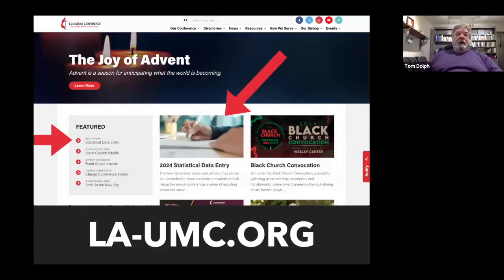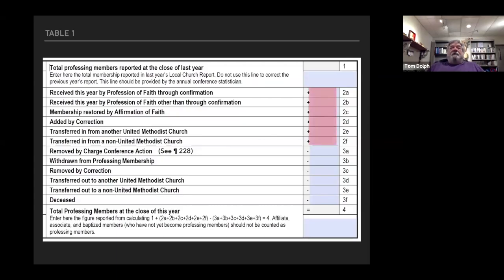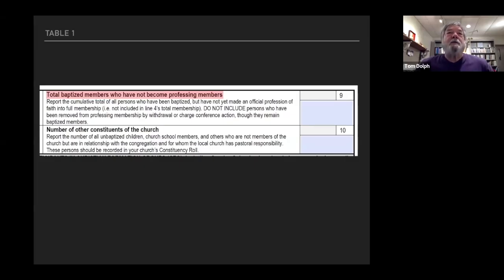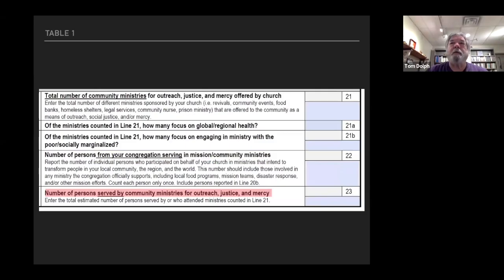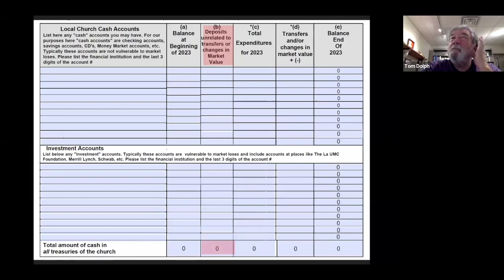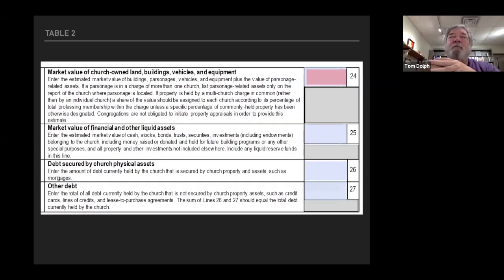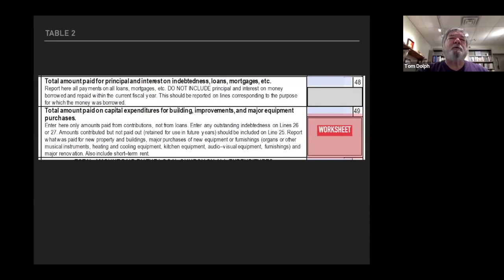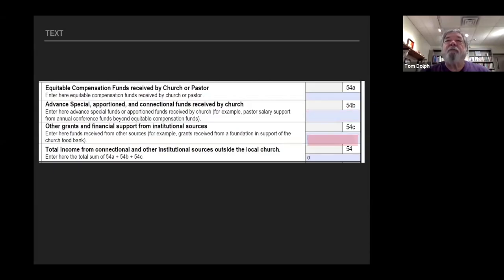Statistical Training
In this video, Rev. Tom Dolph walks users through the Statistical Data Entry process. The Book of Discipline states that one of the administrative responsibilities of the pastor is "to give an account of their pastoral ministries to the charge and annual conference according to prescribed forms." Statistics are to be reported to the conference, compiled and checked for accuracy.

00:00 Welcome and Instructions
02:47 UMC Data
06:43 Table 1
45:19 Table 2
1:23:58 Table 3